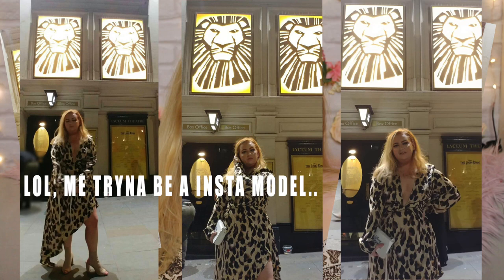MASSIVE LONDON MAKEUP HAUL!! HUDA, MAC ALADDIN, MORPHE + MORE! | KYRIELLELARA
hey guys so here's a quick little haul on some things I've recently picked up!
I am so excited for some of these products, like the Huda N.Y.M.P.H and the new mac aladdin collection!
I hope you guys enjoy this little chit chat catch up and thank you for being patient!

USA -
$28

Other products used:
FACE
- Rimmel rose glow primer
- Revolution conceal & define foundation in F10 mixed
- Loreal fresh wear in 15 porcelain
- Jouer concealer in Lace
- Fenty pro filt'r powder in butter
- Hoola bronzer
- MUR pro HD contour kit
- BHCosmetics 10 colour blush palette in nude
- Ofra x nikkie tutorial highlight
- Loreal shake and glow setting mist

EYES&BROWS
- Zoeva melody palette
- MUR eye glisten in its fate
- MUR 'the mascara'
- Doll beauty Selena lashes

Lips
- Fenty Beauty lip paint in unbutton
- MUR jewel lip topper in luxurious